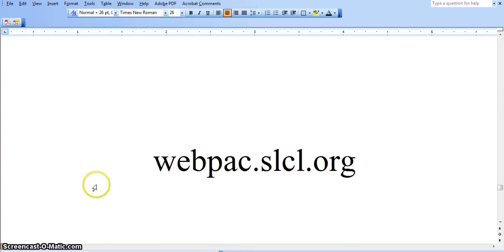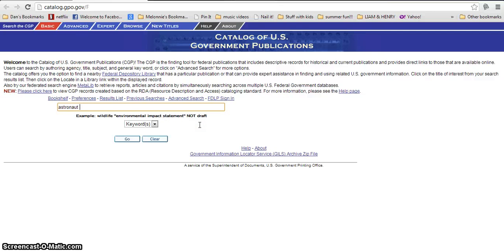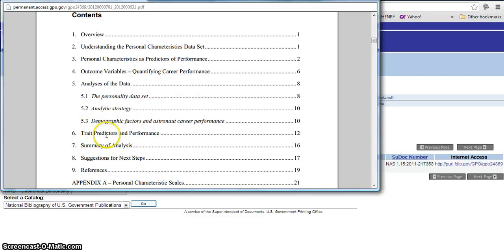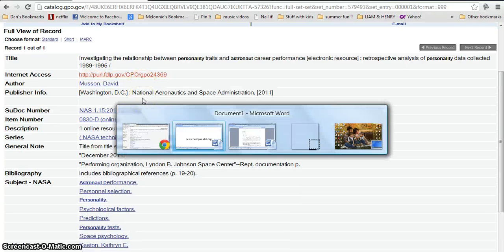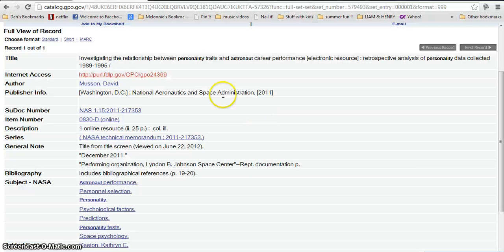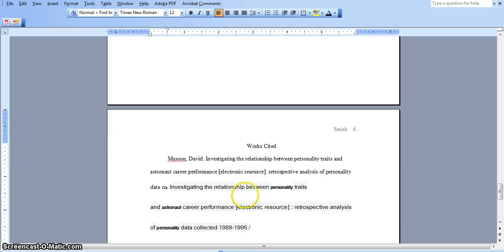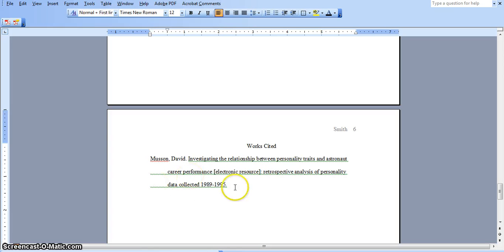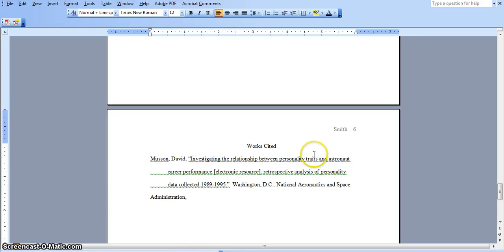Catalogue of US Govt Publications database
Video to help students to understand the research process.